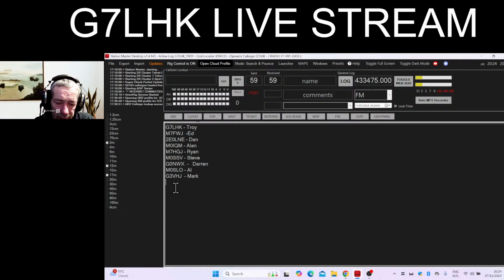G7LHK Live Stream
With MARS and NDARC on 70 cms net Thurs 7th Nov 2024